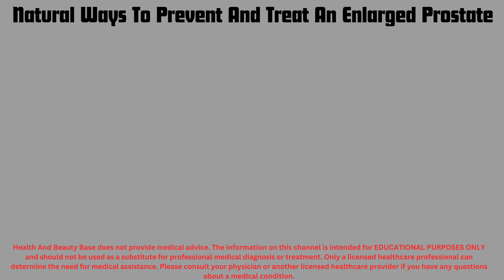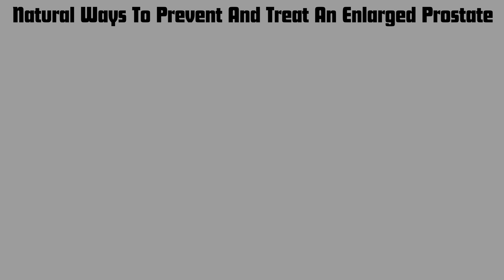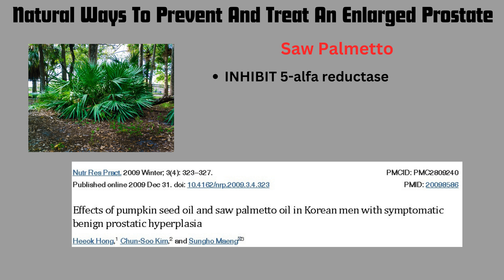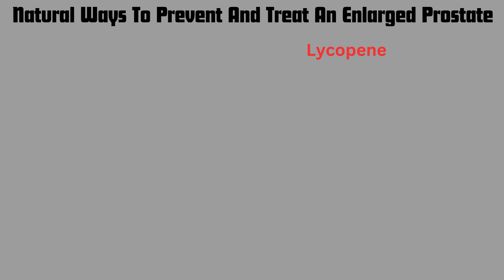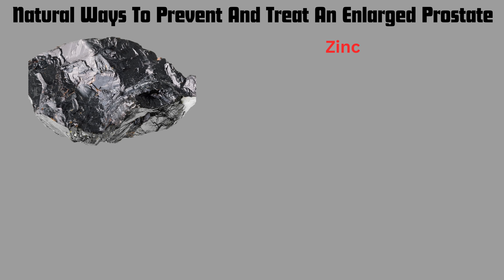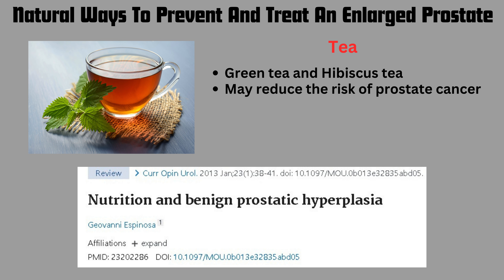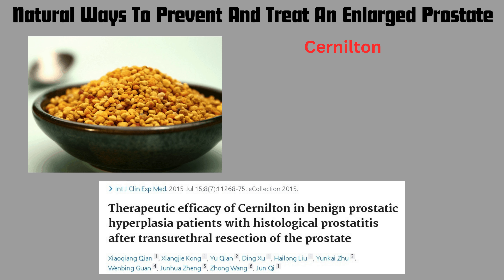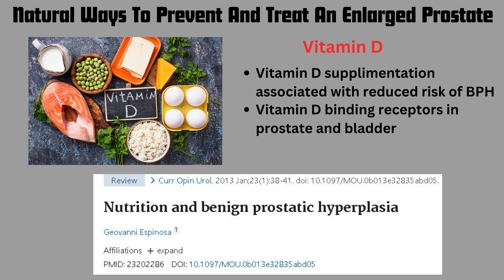Naturally Treat Prostate Enlargement | BEST Enlarged Prostate Diet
Discover natural ways to prevent and treat an enlarged prostate! In this video, we delve into the causes of prostate enlargement, including hormonal imbalances involving testosterone, dihydrotestosterone (DHT), and estrogen. Learn about effective dietary supplements like pumpkin seed oil, saw palmetto, stinging nettle, lycopene, zinc, and more.

These natural remedies are backed by scientific research and can help alleviate symptoms of benign prostatic hyperplasia (BPH) and even reduce the risk of prostate cancer.

Only a licensed healthcare professional can determine the need for medical assistance. Please consult your physician or another licensed healthcare provider if you have any questions about a medical condition.